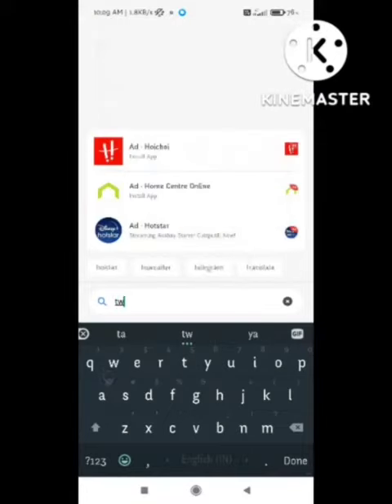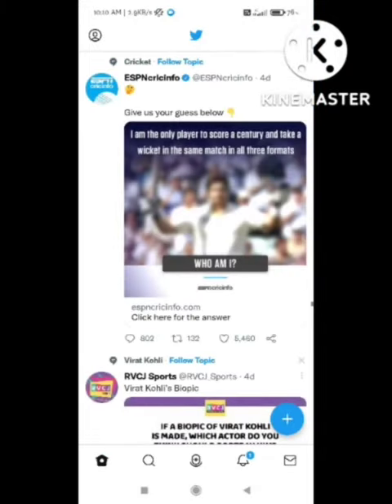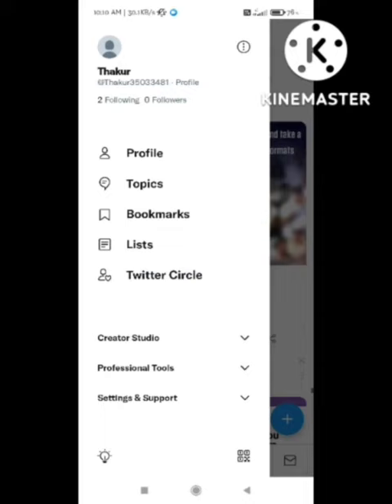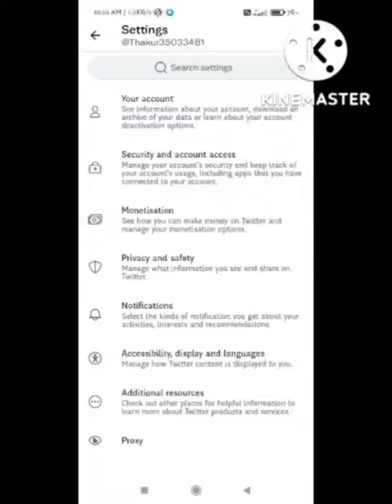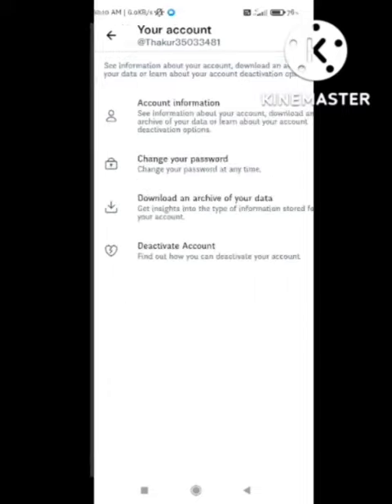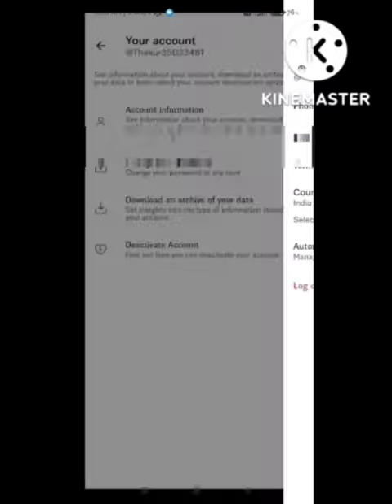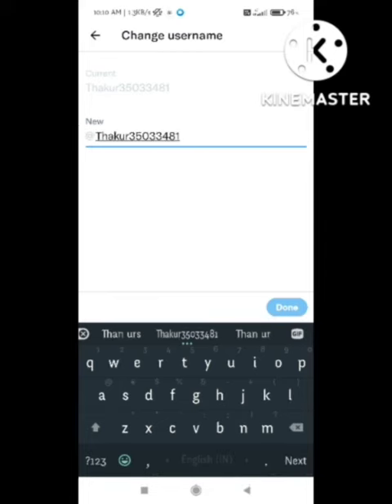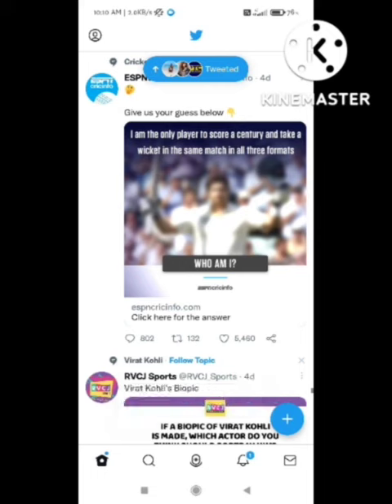How To Change Your Twitter Display Name & @ Handle | How to Change Your Display Name on Twitter